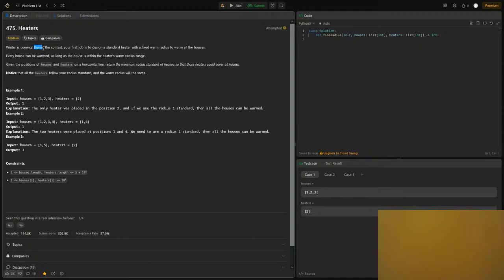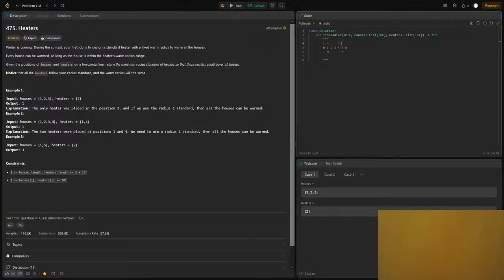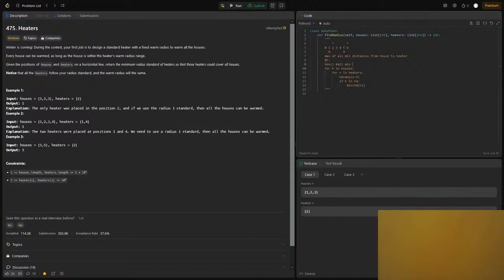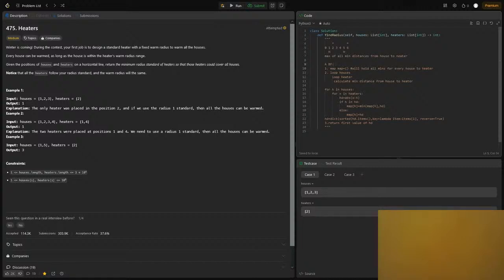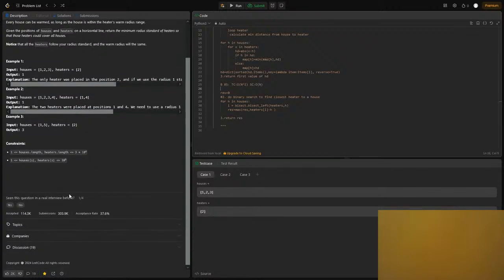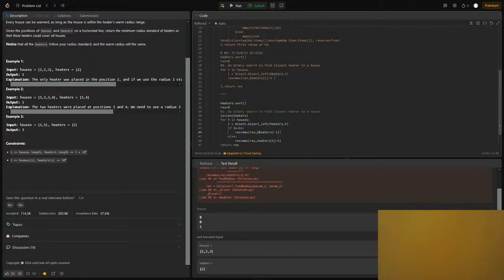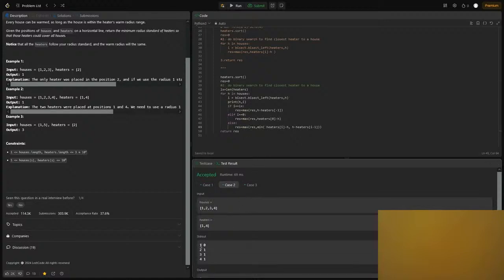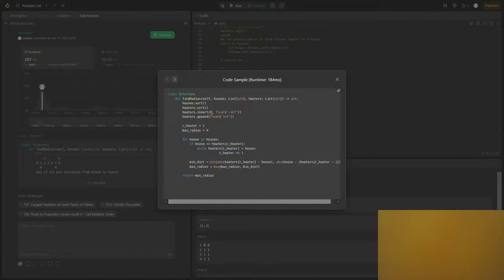475. Heaters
475. Heaters